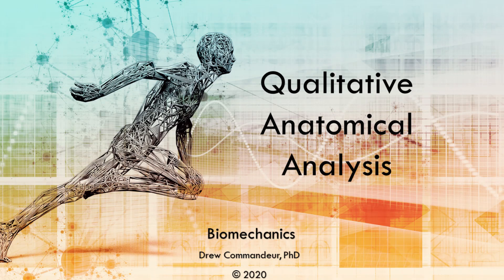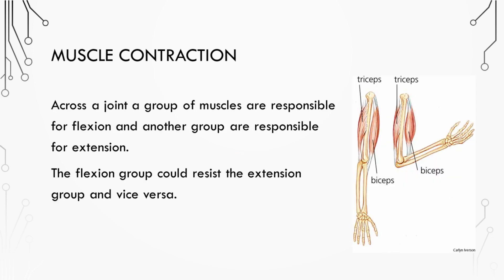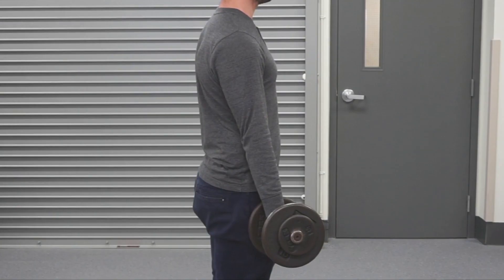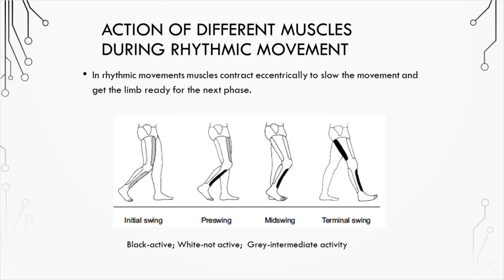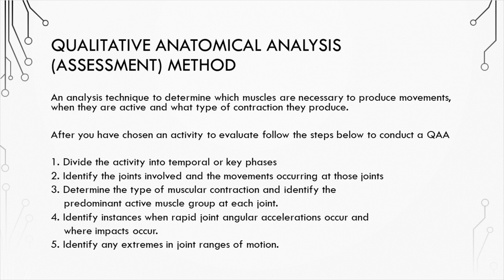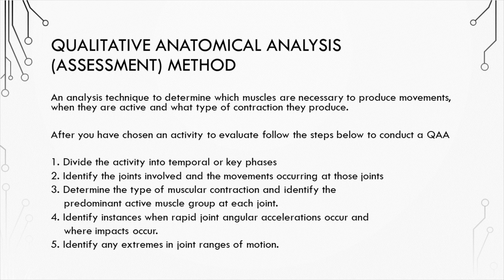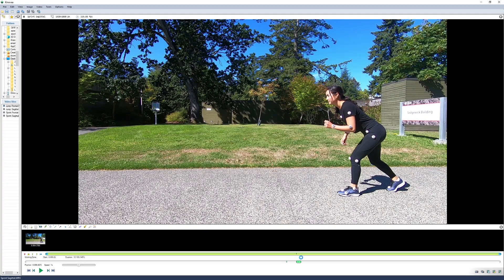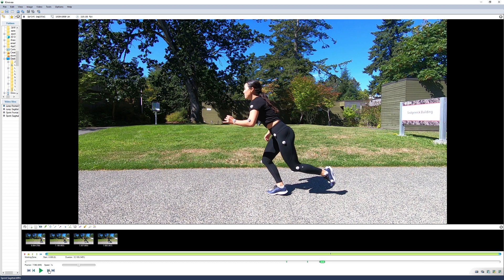Qualitative Anatomical Analysis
Learn about muscle contraction types and how to perform a qualitative anatomical analysis